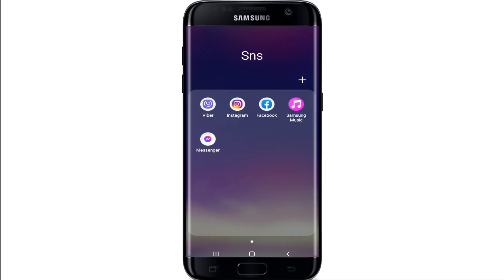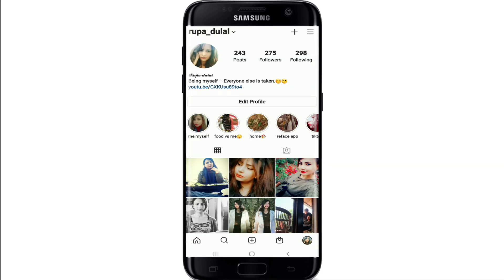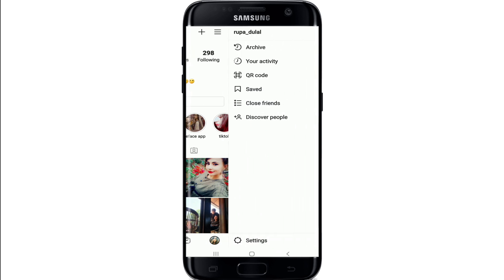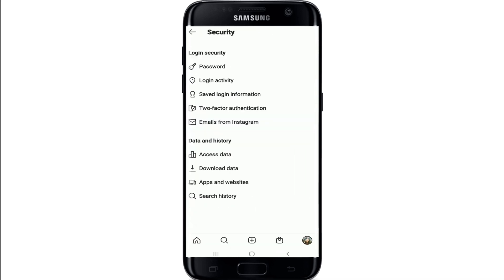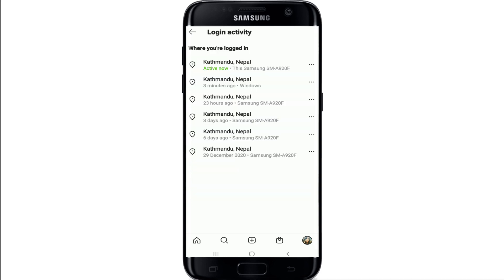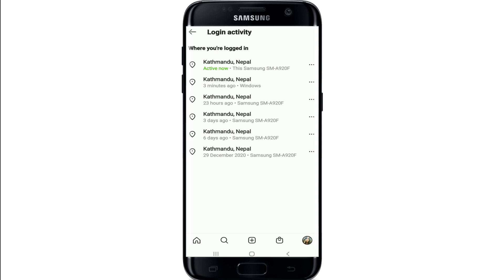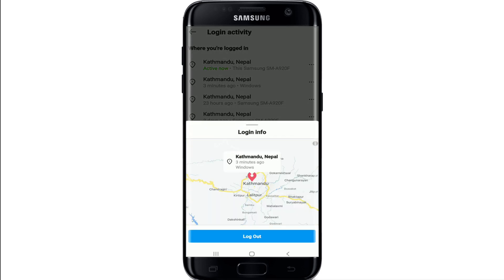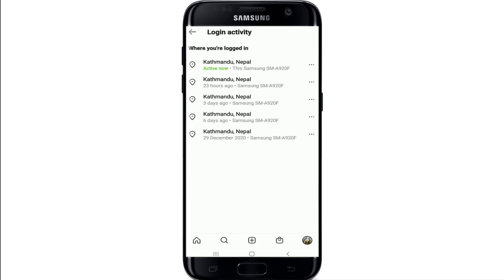How to Delete Instagram Login History Activity?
If you are not feeling secured and want to remove your Instagram login activity then watch the video till the end to learn how.
You can instantly delete your login activity on Instagram for security reasons or whatever reasons there might be. Instagram lets it's users to remove or completely delete the Login activity or the location on your phone.
Here in this video you are going to learn how you can delete your Instagram login activity in few simple steps.

Down below are the steps to delete your Instagram login activity:
1: Open 'Instagram' on your mobile phone
2: Sign in to your account
3: Tap on the profile icon
4: Tap on the menu button located at the top right corner of your profile page
5: Select 'Settings'
6: Tap on 'Security'
7: Under 'login security' tap on 'login activity'
8: Now tap on the activity that you want to delete and tap on 'logout'
and you are done removing the log in activity.

Learn how to use Instagram easily for Beginners.